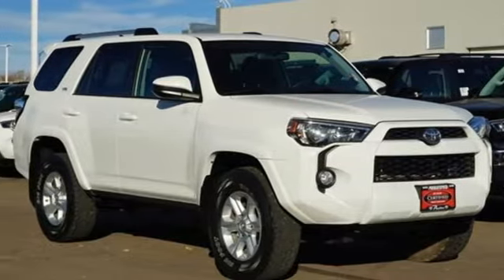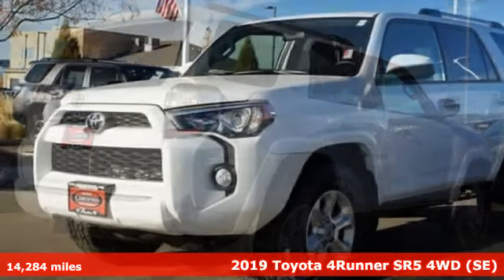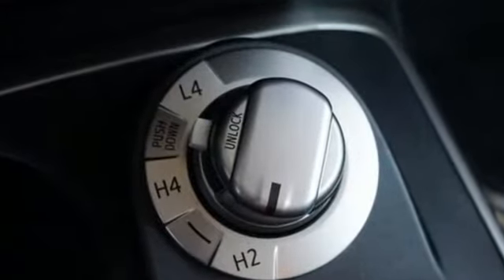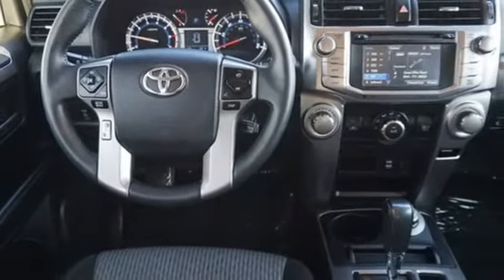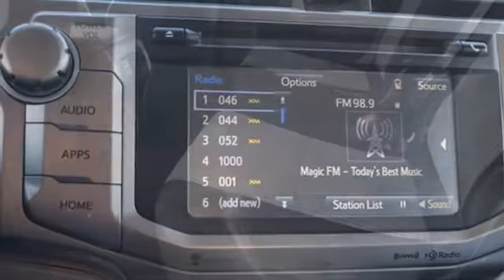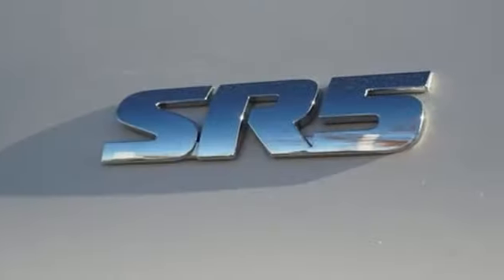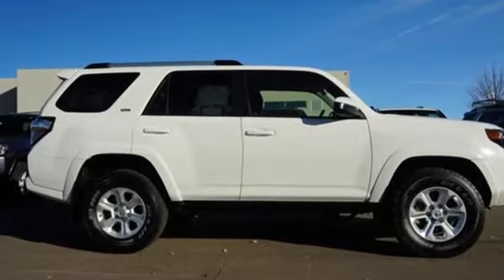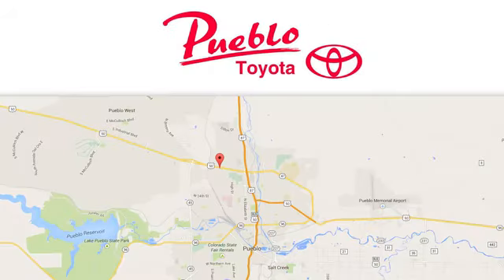Used 2019 Toyota 4Runner Pueblo CO Colorado Springs, CO #67197 - SOLD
Year: 2019
Make: Toyota
Model: 4Runner
Trim: SR5
Engine: 4.0L V6
Transmission: Automatic 5-Speed
Color: White
Mileage: 14284
Stock #: 67197
VIN: JTEBU5JR4K5623808
Recent Arrival! CARFAX One-Owner. Clean CARFAX. Odometer is 1476 miles below market average!br4WD 4WD Black Cloth.brbrbrFor the Best priced and highest quality pre-owned vehicles in Southern Colorado visit Pueblotoyota.com or call our team at .

Pueblo Toyota
2220 US-50 West
Pueblo, CO 81008

Address:
2220 US-50 West